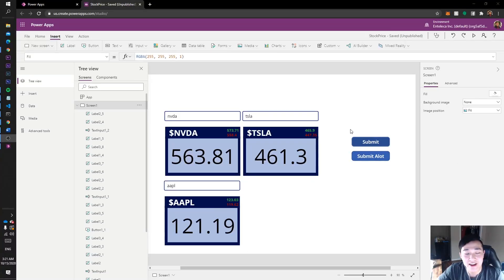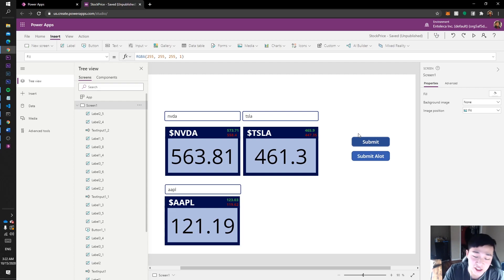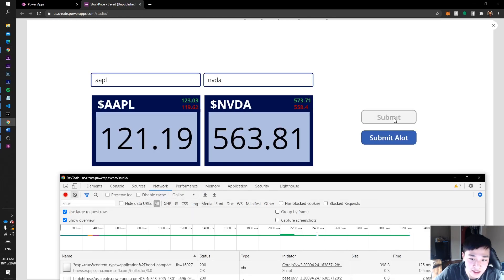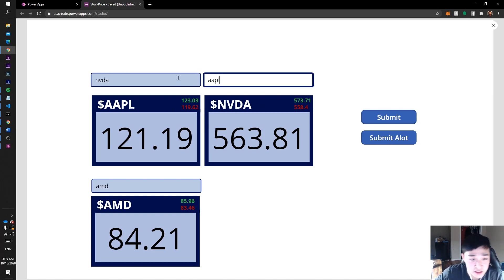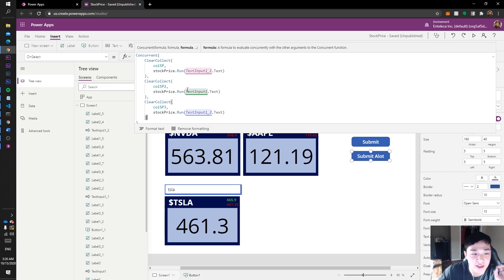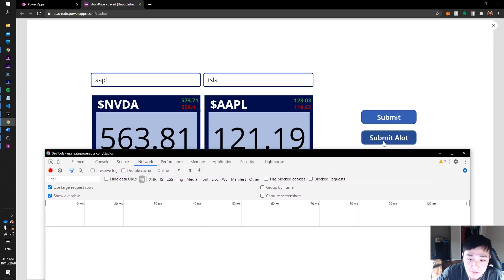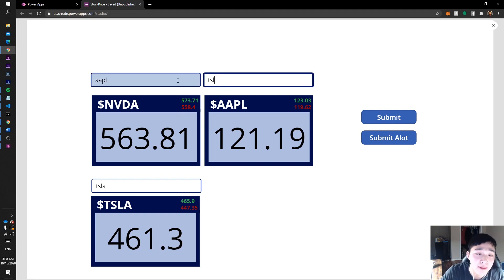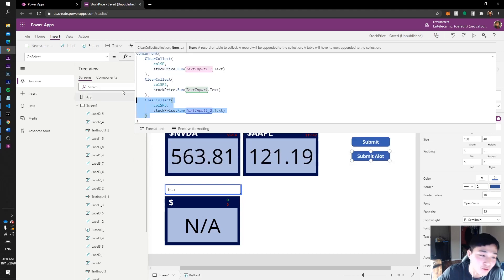PowerApps Performance Optimization - One Simple Trick! (2X+ SPEEDS ON YOUR APPS!)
This is an important topic that I was glad to be able to sneak into my day. Powerapps performance optimization. You can use this singular function to speed up your powerapps significantly! All you need to do is add it at the beginning of your invocations and close it at the end of the functions you want to speed up.

This performance optimization technique significantly improves user experience and potential frustration at loading speeds.